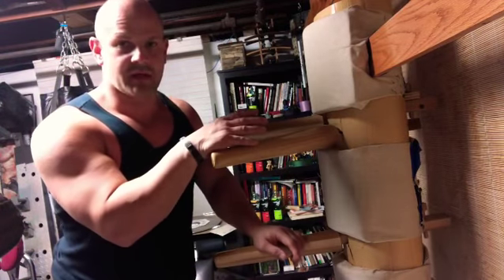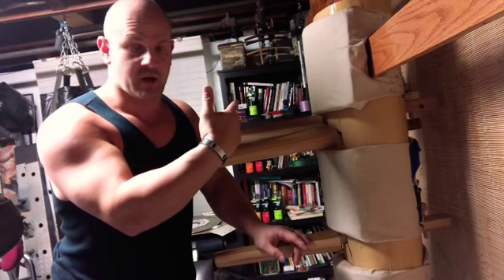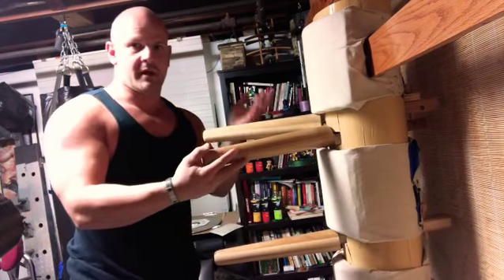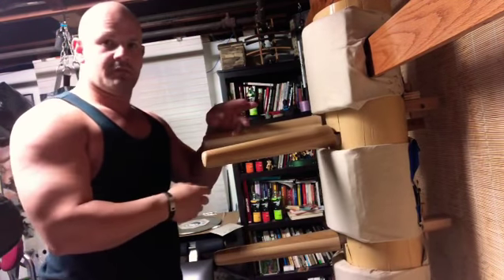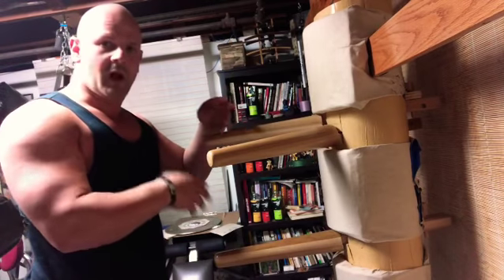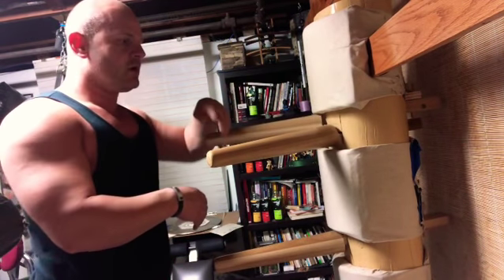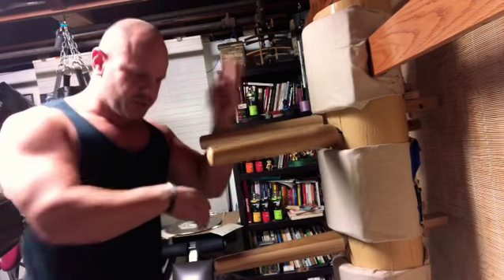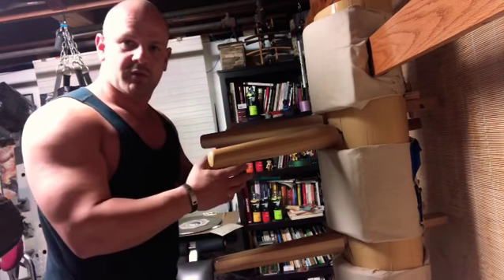October 27, 2018